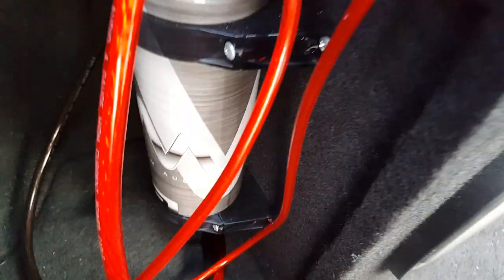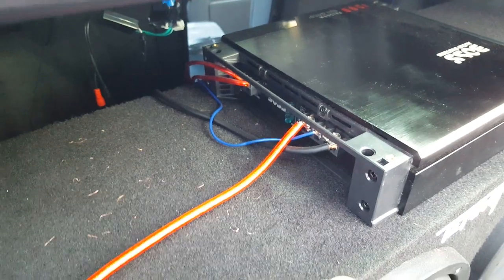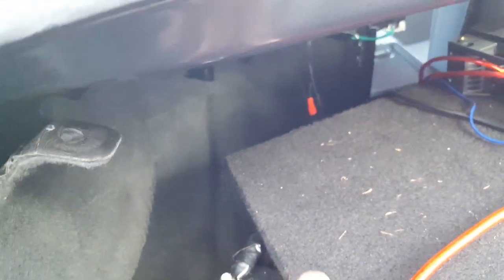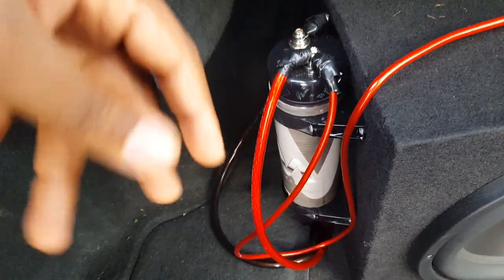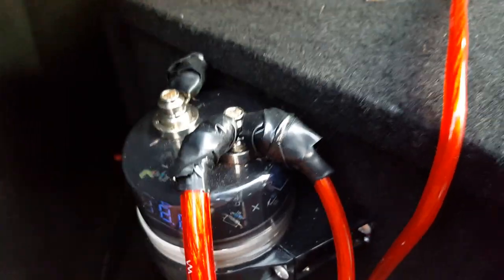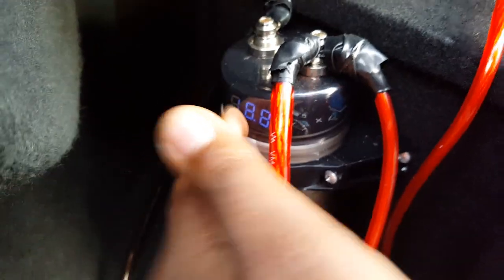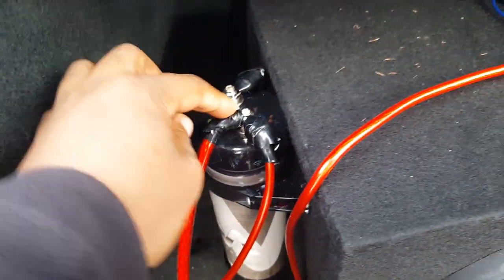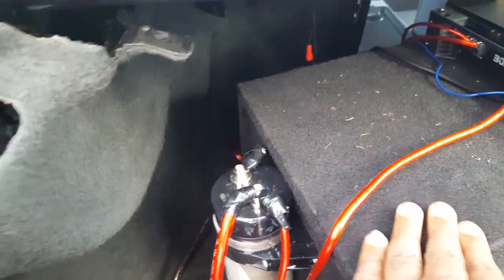HOW TO INSTALL A CAPACITOR WITH AC CAPACITOR WIREING TO YOUR CAR TUTORIAL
link to capacitor

just showing how to add a capacitor to your system for constant bass hitting.

1.BLUETOOTH SCANNER
2.OK SCAN TOOL
3.GREAT SCANNER ALL SYSTEMS
4.IMPACT GUN
5.BATTERY JUMP START TOOL
6-PROFESSIONAL SCAN TOOL
7-SOCKET SET GREAT PRICE
8-WRATCHET WRENCH SET